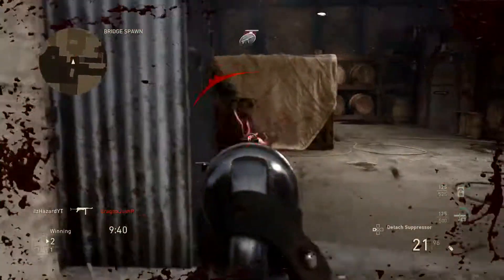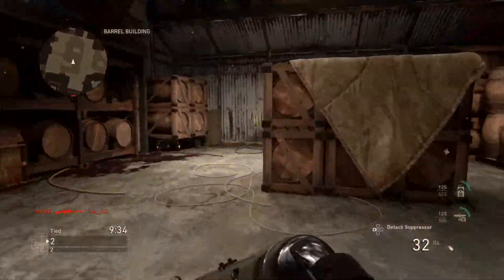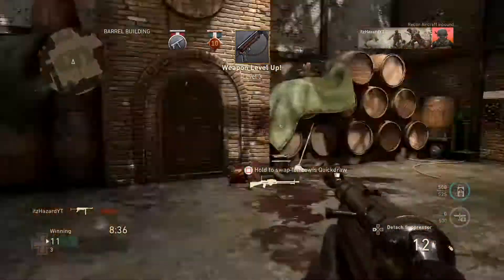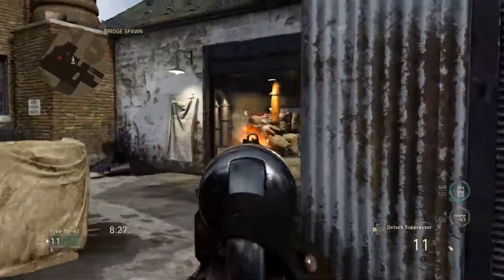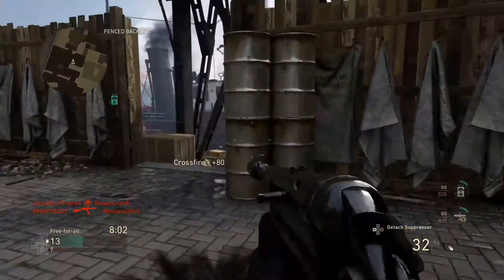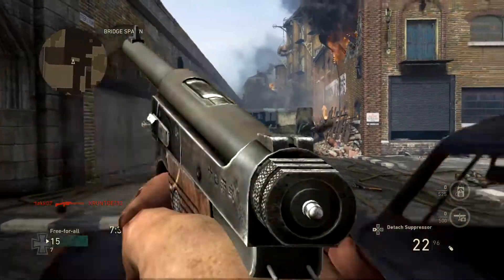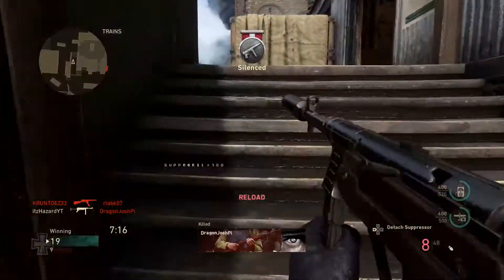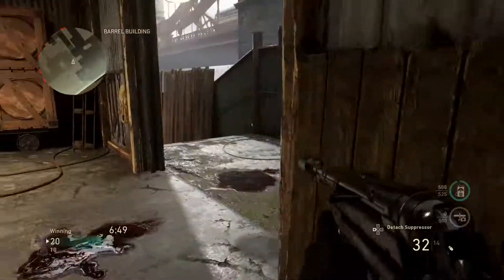NEW COD WW2 VETERANS DAY DLC! POSSIBLE VETERANS DAY DLC IN COD WW2! VETERANS DAY DLC WEAPONS & IDEAS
NEW COD WW2 VETERANS DAY DLC! POSSIBLE VETERANS DAY DLC IN COD WW2! VETERANS DAY DLC WEAPONS & IDEAS || Hey guys! In this video I am talking about the possibility of NEW COD WW2 Veterans Day DLC! If this Veterans Day DLC COD WW2 rang true then I also discuss some possible new dlc weapons that should come in the new COD WW2 dlc. This Veterans day DLC in COD WWII could be a real thing if those new DLC weapons come into Call of Duty WWII on November 14th.

▶COD WW2 NEWS, TIPS, GUIDES & More (COD WWII News, Tips, Guides)

▶I upload daily gaming videos from COD WORLD WAR 2 & COD WW2 - WWI News, WWII Tips, WWII Guides & Much More!
▶I ALSO upload Infinite Warfare & COD IW - Infinite Warfare News, Infinite Warfare Tips, Infinite Warfare Guides & Much More!
▶I ALSO ALSO upload Modern Warfare Remastered and COD MWR (COD 4 Remastered / Call of Duty 4 Remastered) where I give Modern Warfare Remastered News, Tips, Guides & Much More!

▶ Google+:  goo.gl/UODihQ

     goo.gl/glubmt

Stay ALPHA!

~NEW COD WW2 VETERANS DAY DLC! POSSIBLE VETERANS DAY DLC IN COD WW2! VETERANS DAY DLC WEAPONS & IDEAS  Video Uploaded by Hazard